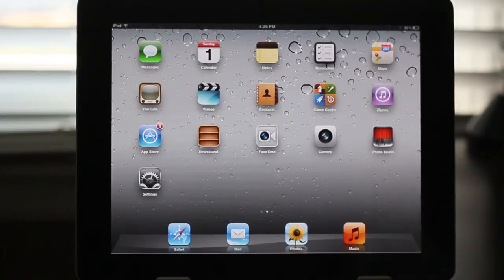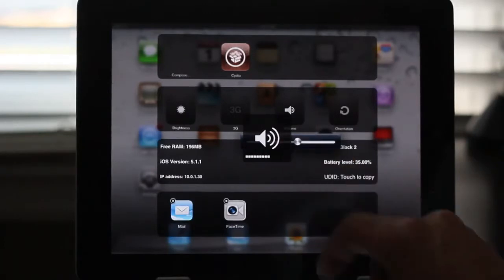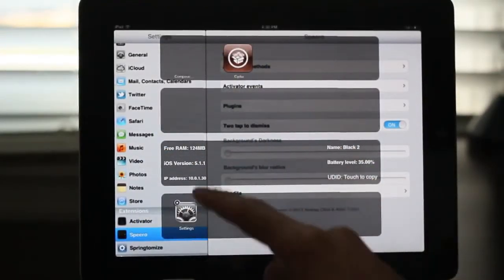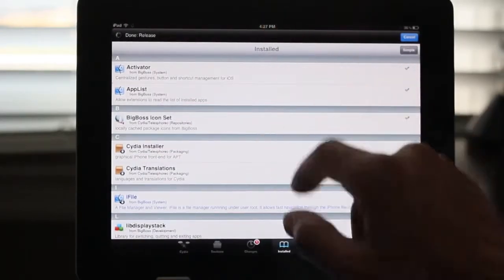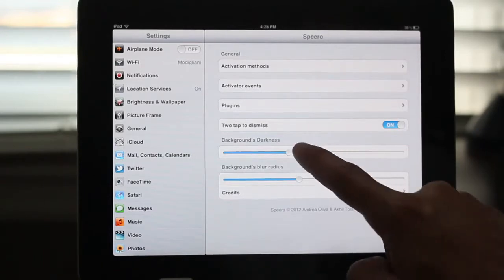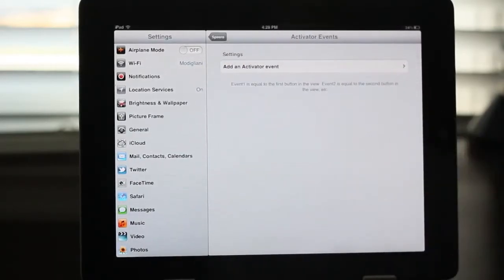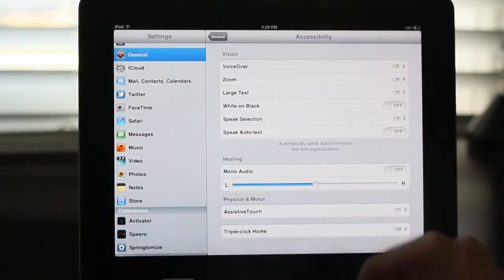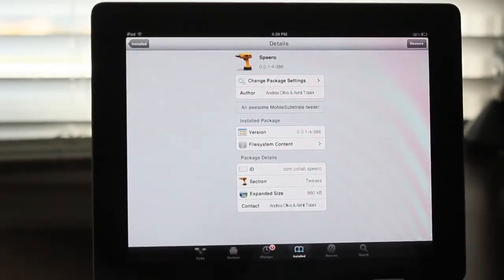Speero - iOS tweak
Добавляет возможность быстрого управления настройками iPad с главного экрана устройства

Все для Apple. Смотрите обзоры, читайте свежие новости, и качайте софт для iPhone, iPad и iPod touch на нашем портале uaiFam.com